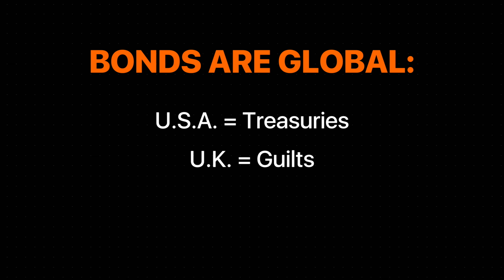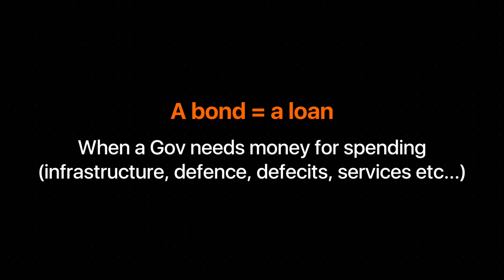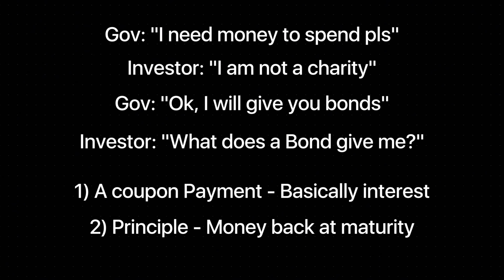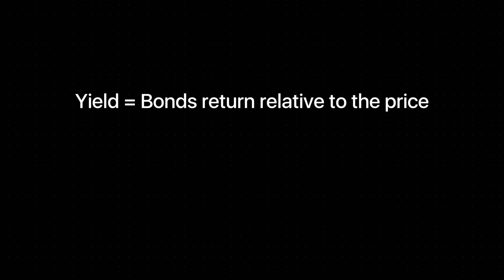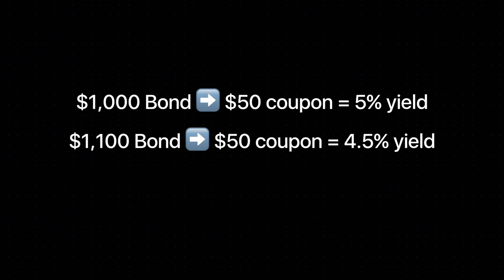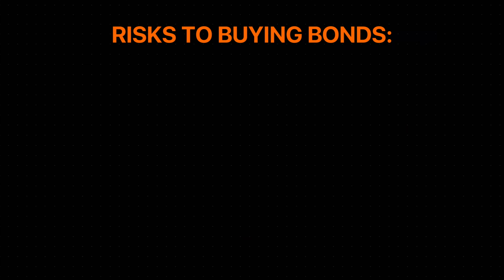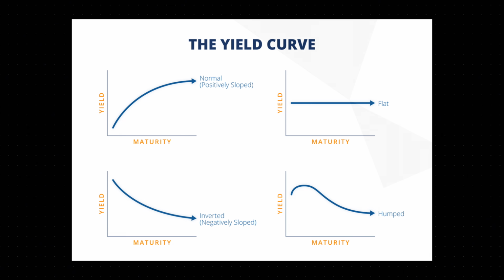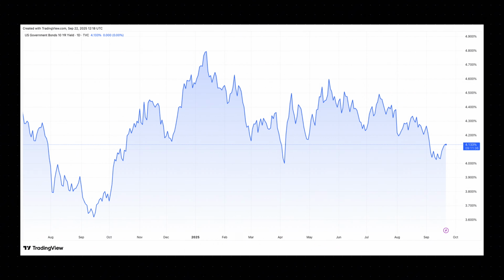If you don't understand Bonds & Yields, you don't understand trading.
🧠 My Free FX Analysis Telegram

💻 Access MRKT!

📊 Discount on the A1 EdgeFinder
Code: ELITE

Everything in this video should be taken as personal opinion and entertainment, I (James) am not providing financial advise or tailored suggestions.